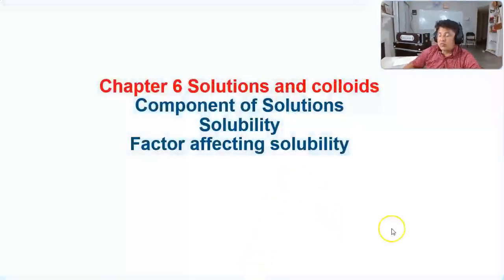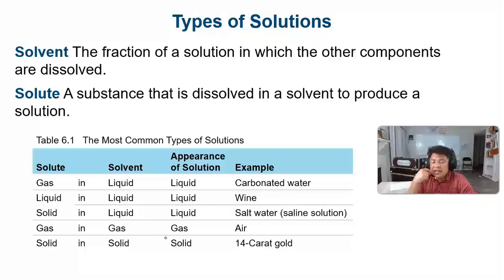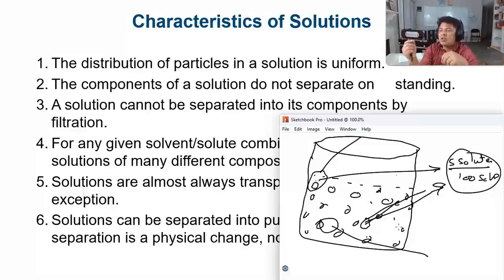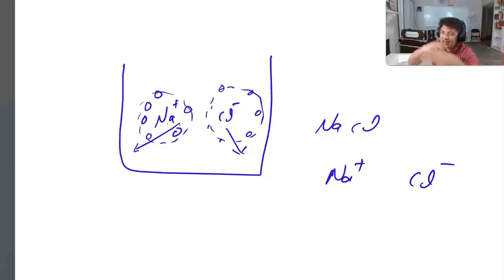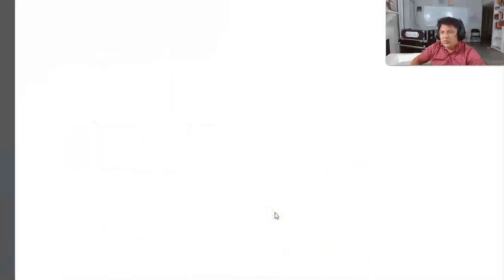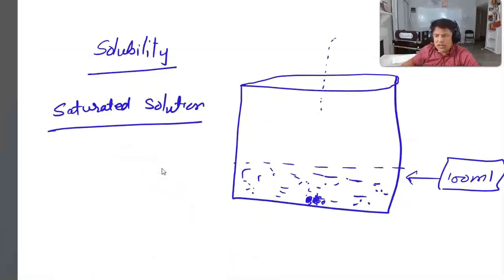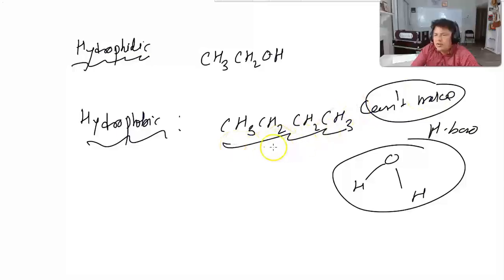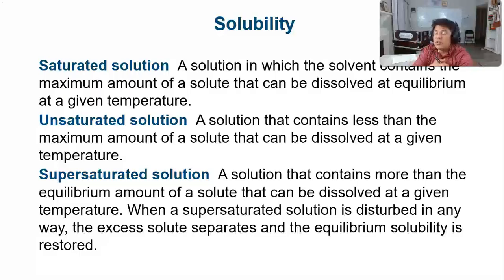Week11 Day1 Video1 Ch6 Solutions and colloids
Properties of  Solutions and solubility